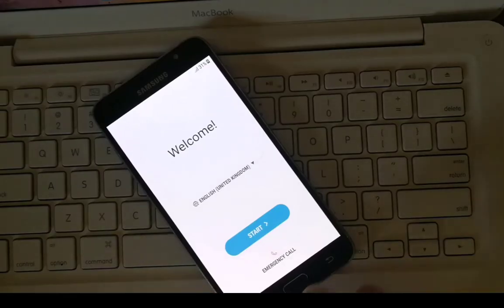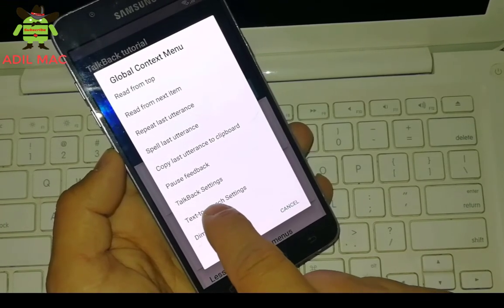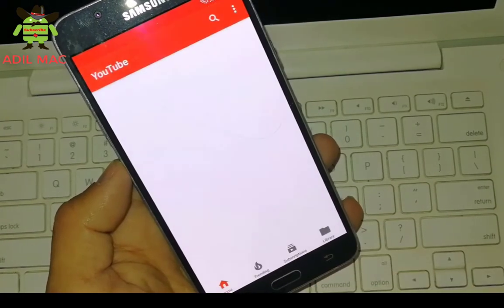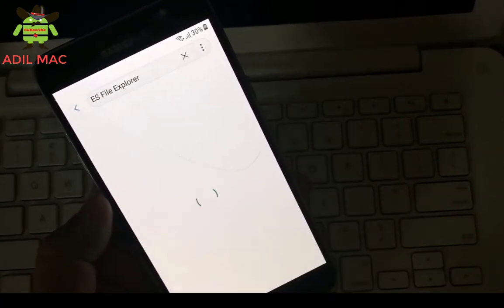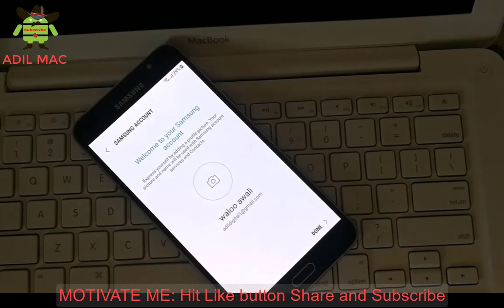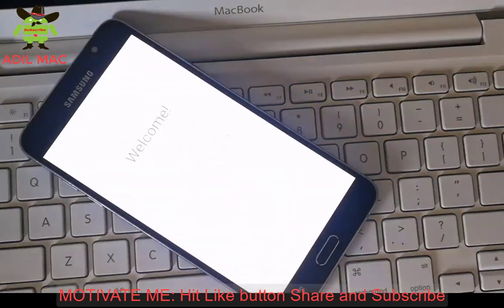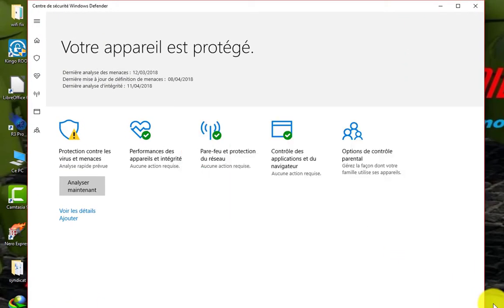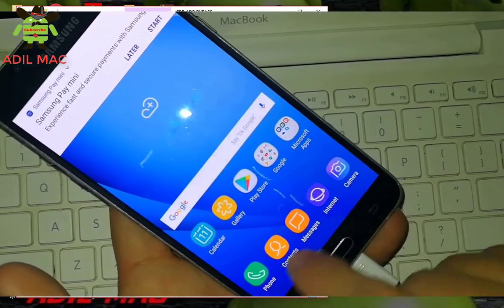Bypass Google Account Samsung J710F/FN Android 7 samsung experience 8.1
Bypass Google Account Verification Samsung J710F/FN Android 7 samsung experience 8.1
SAMSUNG SM-J7 (2016) J710F FRP Bypass 7.0 Nougat Google Account Bypass After Hard Reset
J710FN AND J710F BYPASS GOOGLE ACCOUNT SECRET METHOD WORKING J7 2016
frp unlock samsung j710f android 7 google account reset2017
(2017)Exclusive: Remove/Disable Galaxy SM-J710F Google Account Lock (FRP Bypass) without box